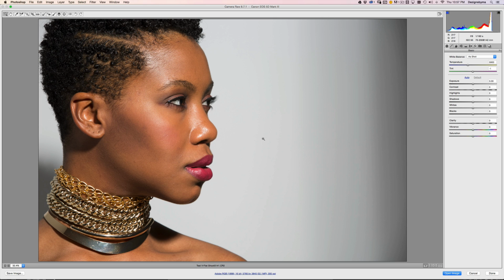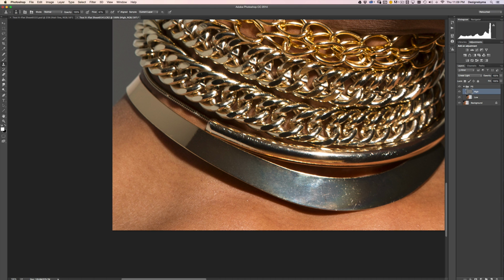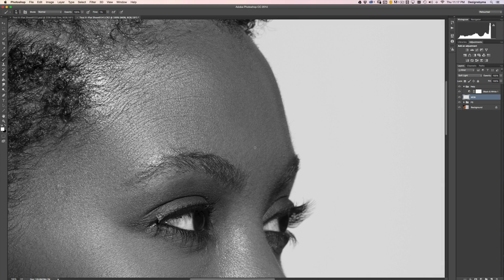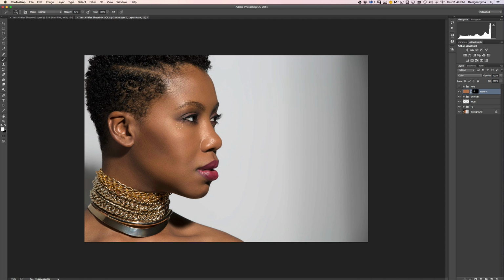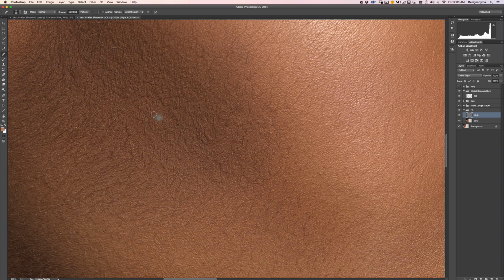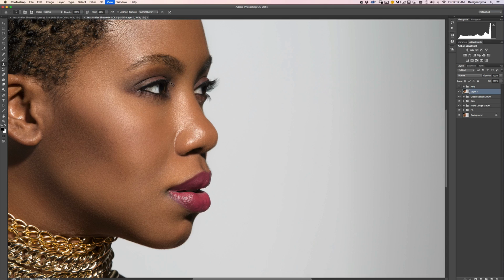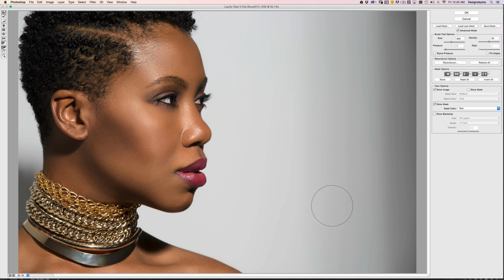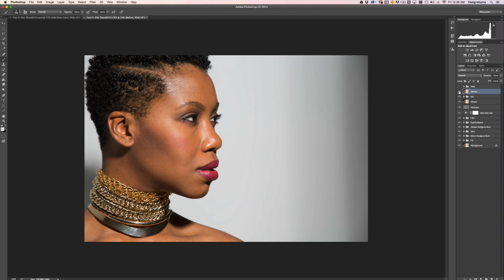High End Beauty Retouch photoshop tutorial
This is a complete 1hr 24min High End Beauty Retouch. You can skip to the section of your choice below under the timestamp. Also checking out my website.

Timestamp:

Frequency Seperation & Healing Brush: 3:04
Micro Dodge & Burn: 18:26
Skin Saturation: 31:29
Color Blend: 32:11
Skin Color Correction: 35:05
Global Dodge & Burn: 40:42
Eyebrow Clean Up: 51:00
Eyelash Cleanup: 57:00
2nd Frequency Seperation: 1:03:38
Add Color Saturation: 1:08:43
Sharpen Image: 1:09:40
Liquify: 1:11:45
Background Color: 1:14:01
End: 1:22:50